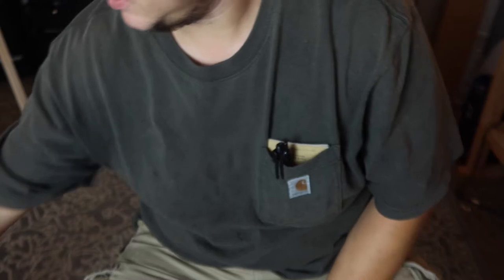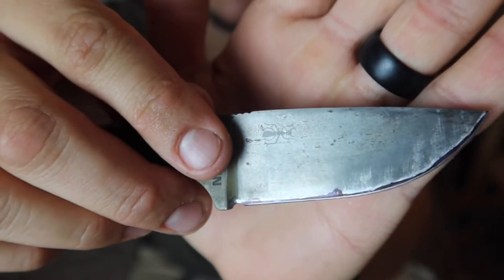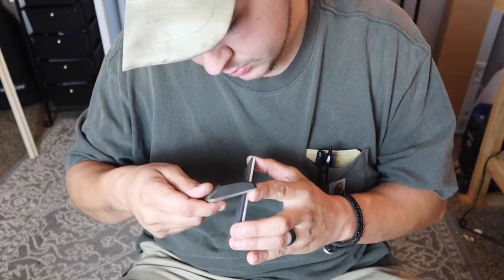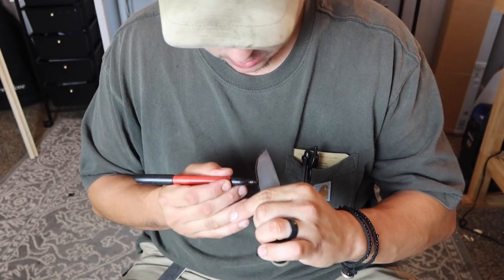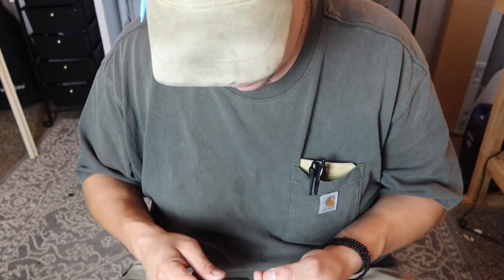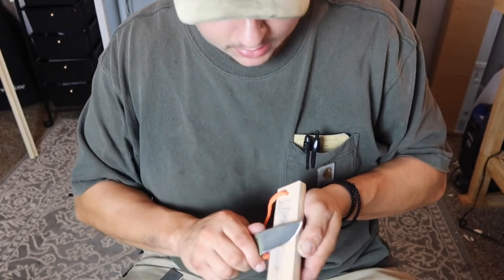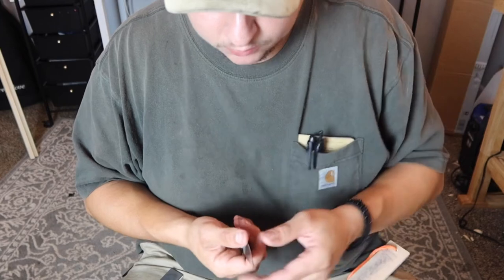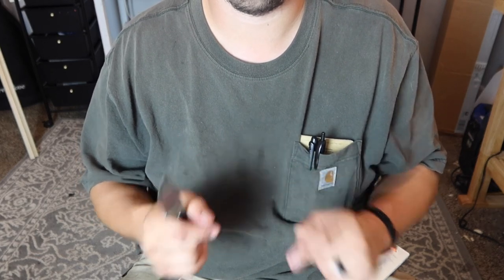Sharpening tip number 1: the sharpie trick.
Sharpening tips series: tip number 1
The sharpie trick is an awesome way to help maintain an edge angle when sharpening your edges tools.